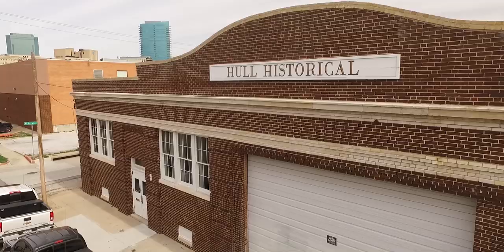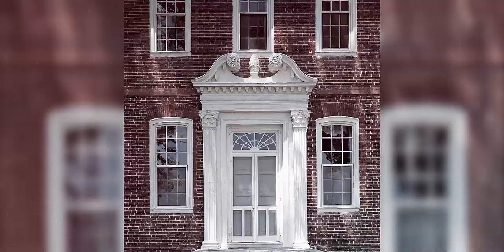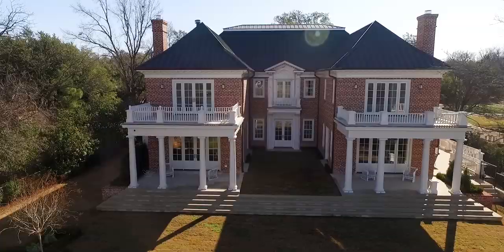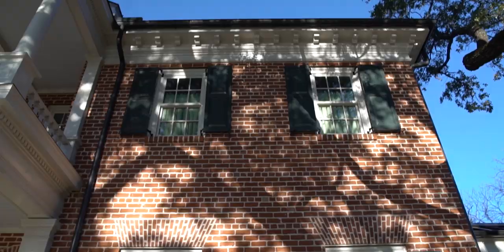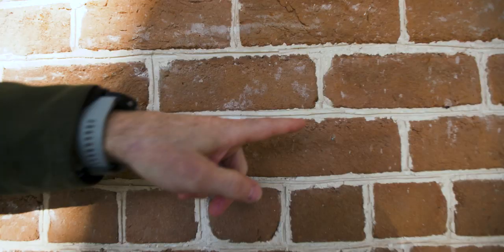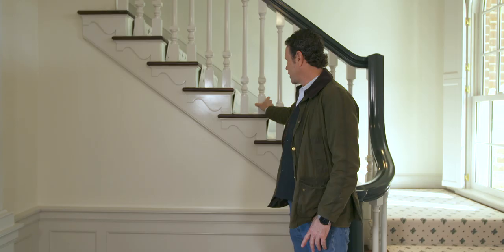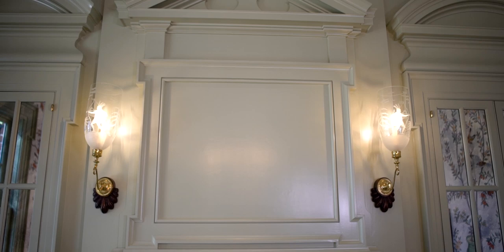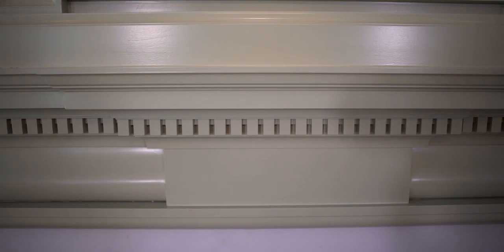Brent Hull "Building with History" - Georgian Style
Watch as Master Builder and Craftsman Brent Hull takes you on a tour through the history of the Georgian era during a visit to a home inspired by Drayton Hall. Hull covers everything from windows, to doors, millwork, and masonry.

See more of Brent Hull's videos on his YouTube channel where he shares tips on the art of building and how to build better and more beautifully.